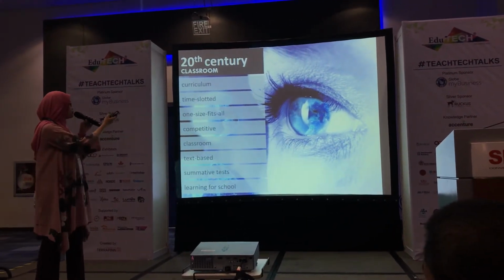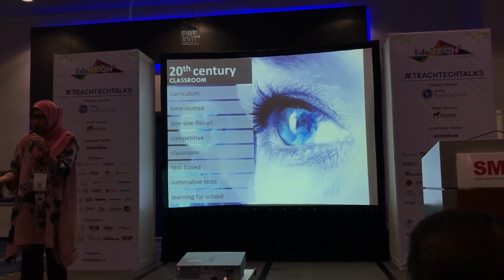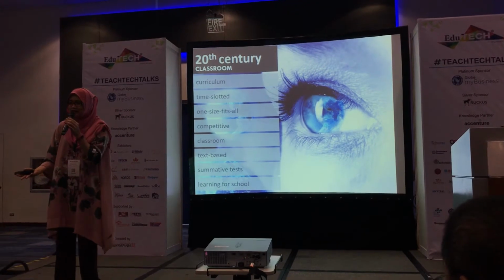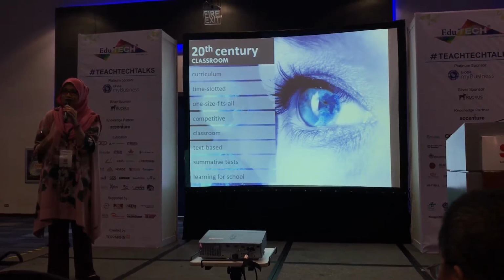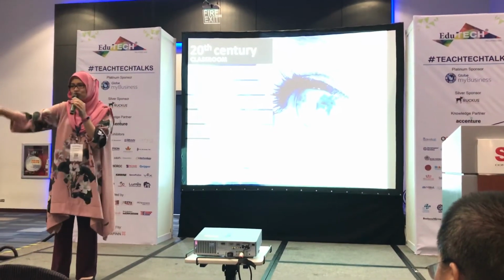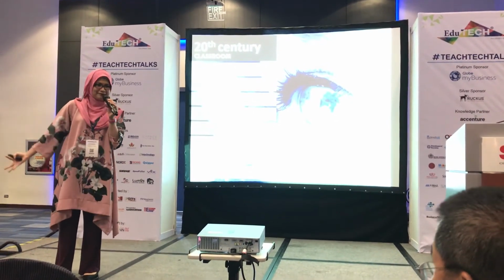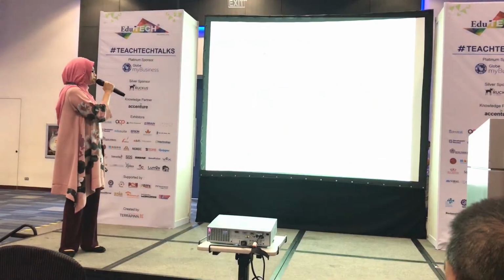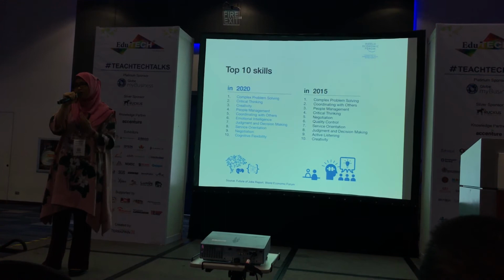How to actually teach thinking (Edutech Manila 2018)